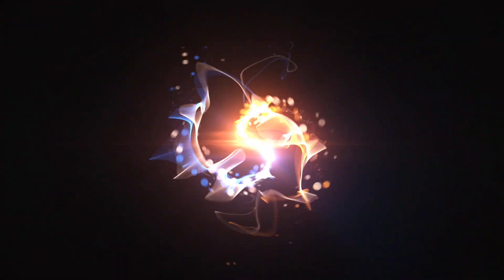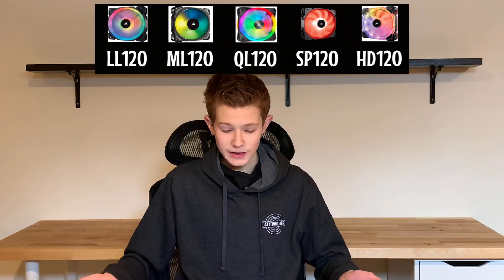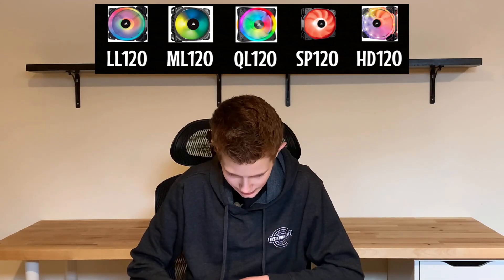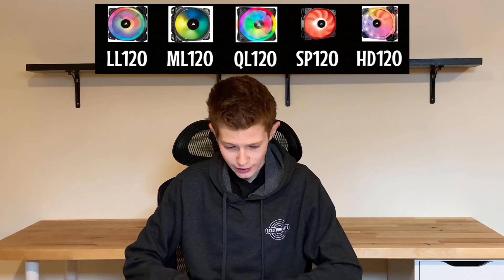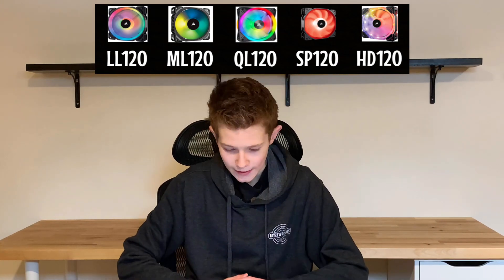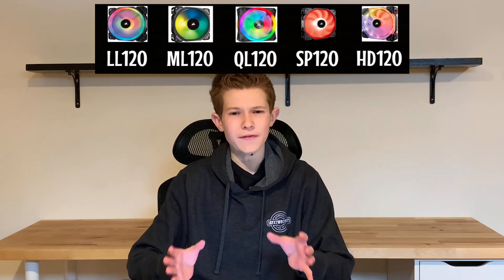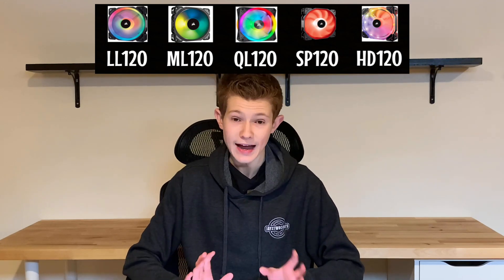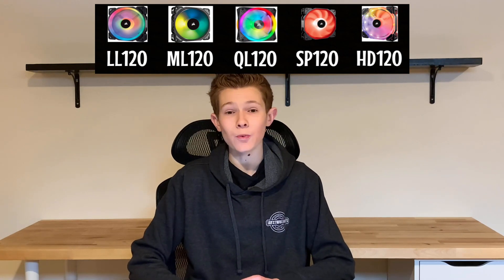Corsair’s Many RGB Fans Explained!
You don’t know the difference between all the L’s? That’s okay! Today I go over the difference between the QL, LL, ML, SP, and HD fan series from Corsair. Also, the Arctic fan is called the F120, not the P13 Bionix.

Music (non-copyrighted):
Path Less Traveled by Harris Heller (StreamBeats)

1:03 - HD120 vs. SP120 vs. SP120 Pro
5:51 - ML120 Pro vs. QL120 vs. LL120
9:54 - How the fans perform